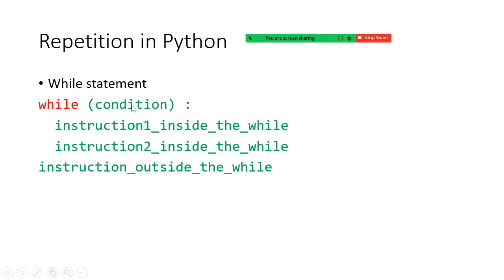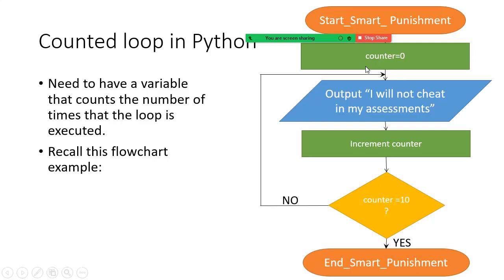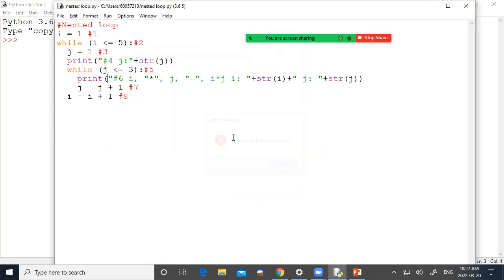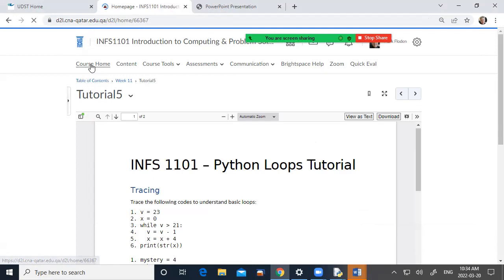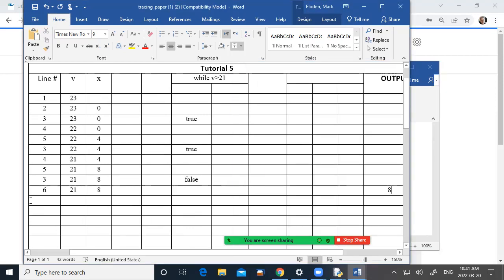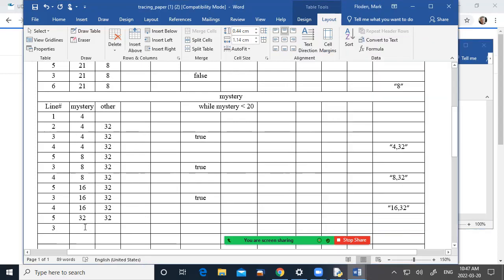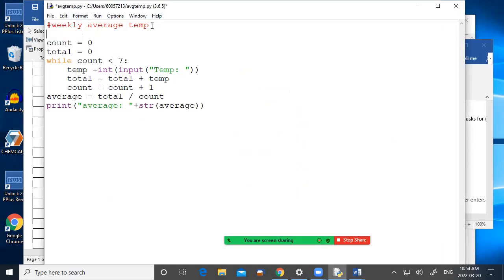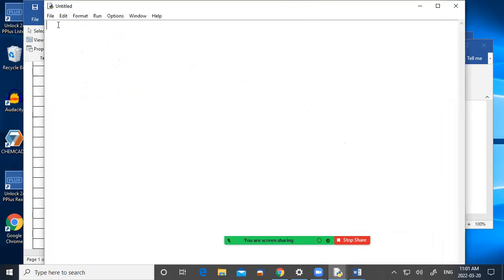INFS1101 Section 15 class 20 March 2022 Basic Python and Loops